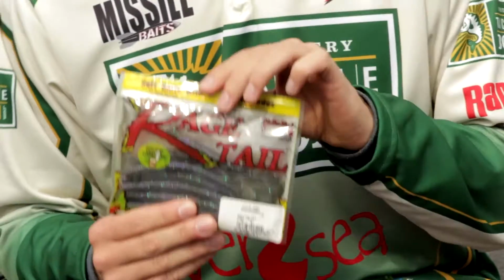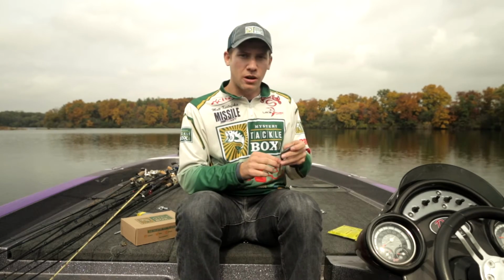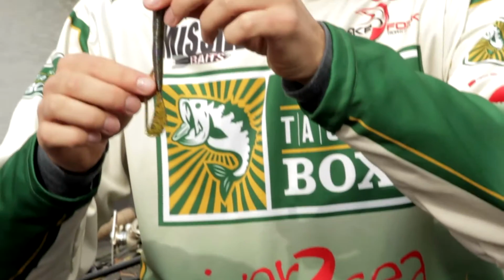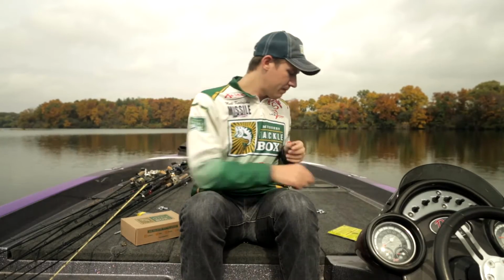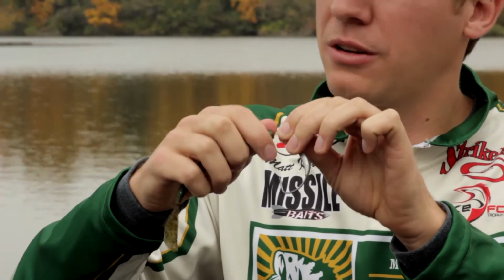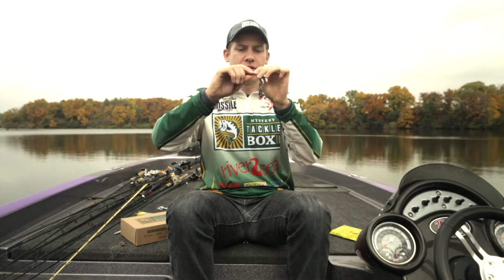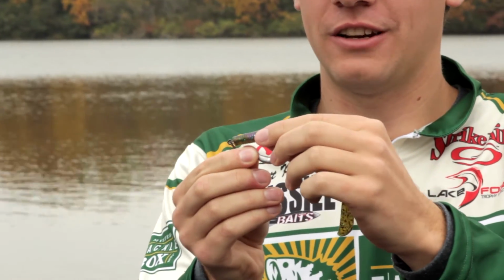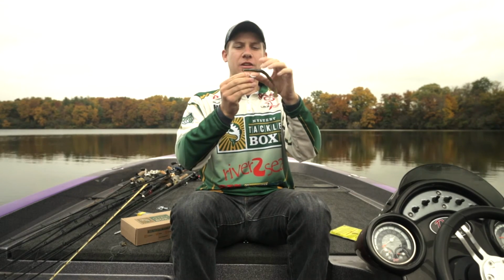Rage Tail Cut-R Worm - Mystery Tackle Box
This worm can be fished in any application and the flange on the tail delivers the fastest tail flicker rate on the market.